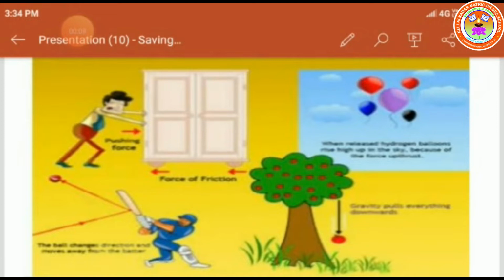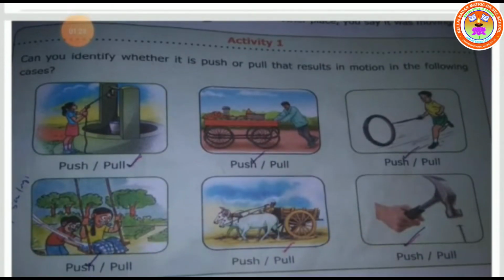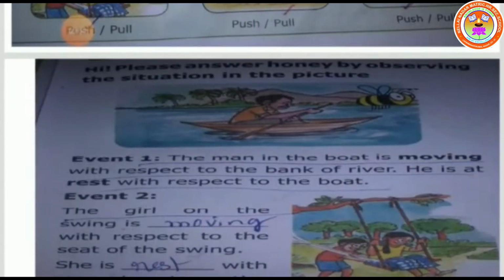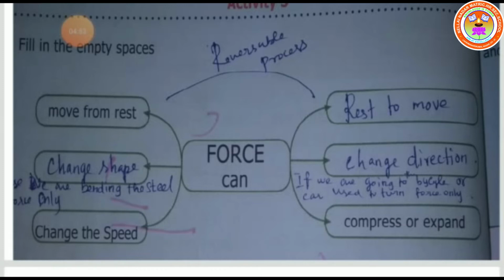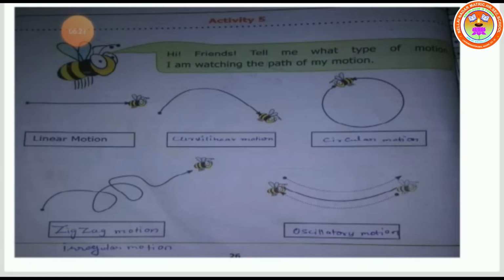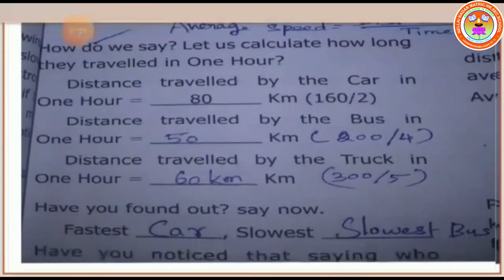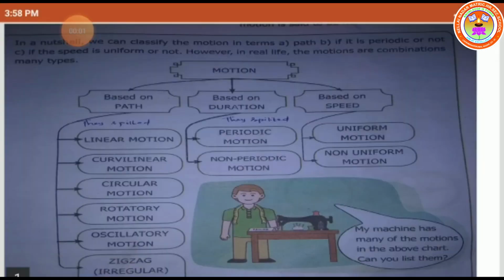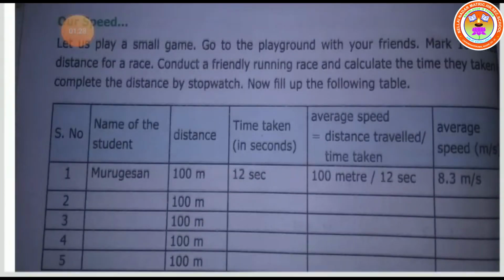STD - VI SCIENCE - I UNIT - 2 ( FORCE AND MOTION - PART - III )